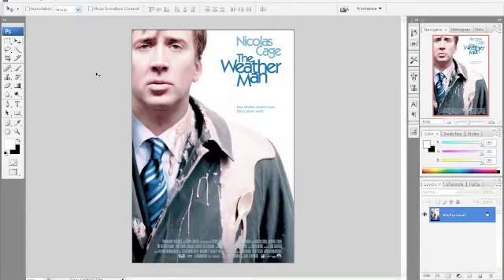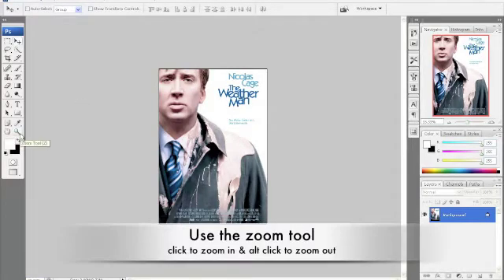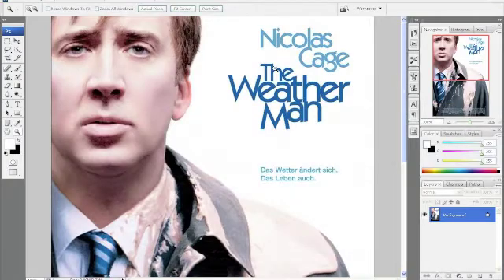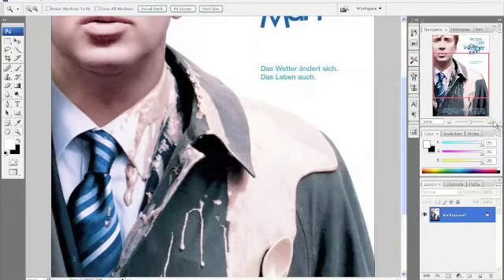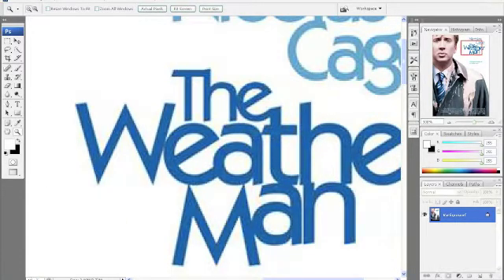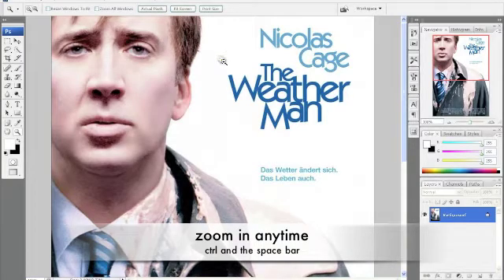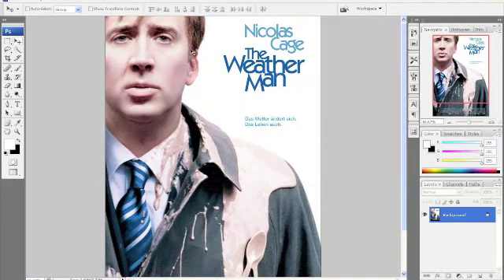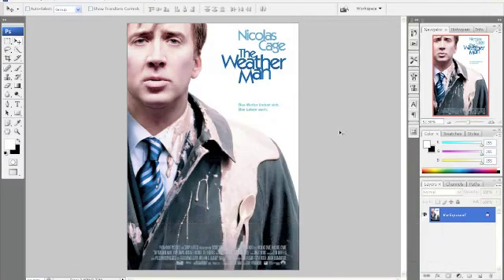Photoshop zoom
This tutorial will explain all the ways to zoom in and out using Photoshop.  Zooming in and out is essential in order to do very fine detailed work on images.